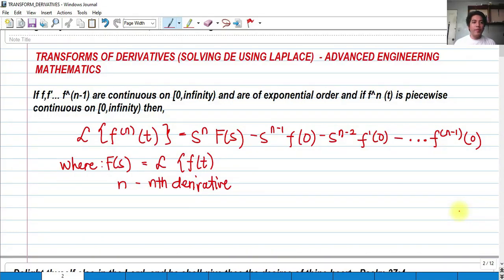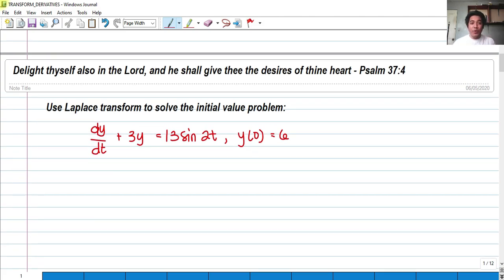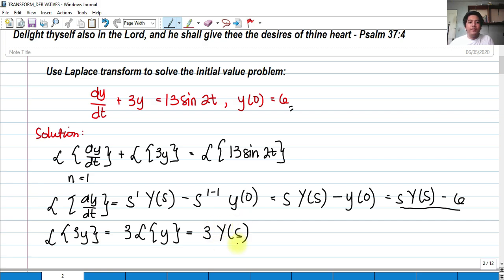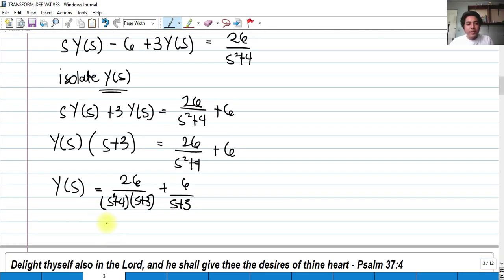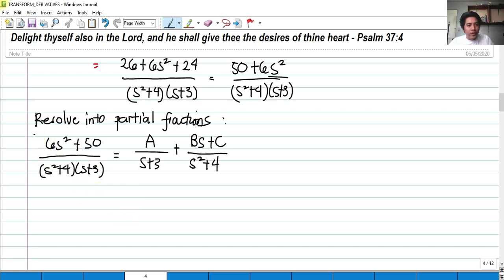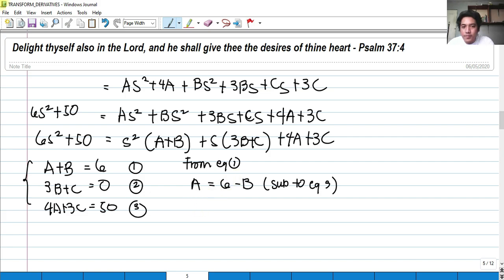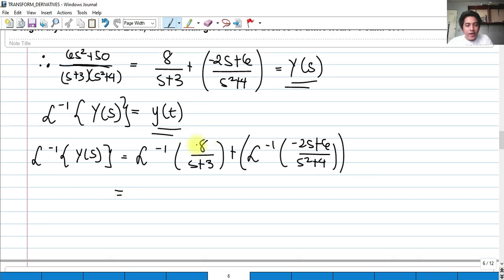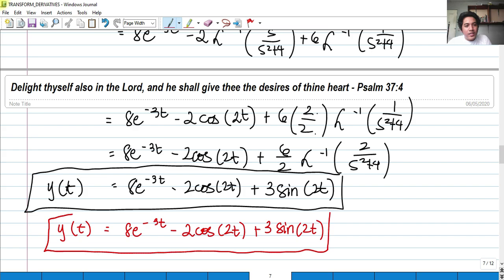Transform of Derivatives, Solving first order DE using Laplace Transform - Advanced Math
This video lecture is about solving differential equation using transform of derivatives.